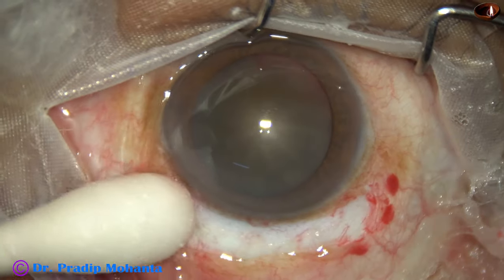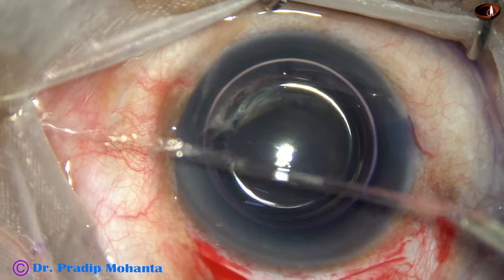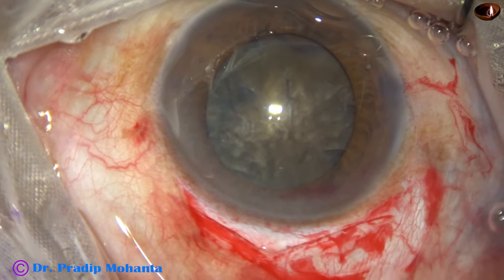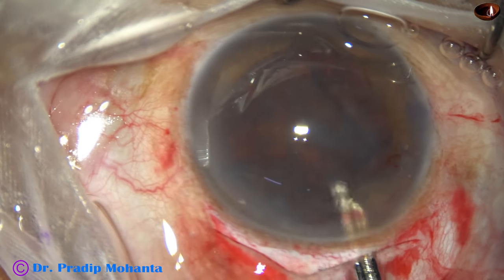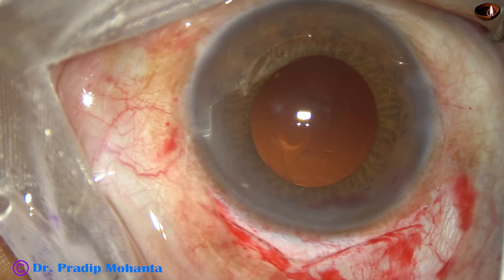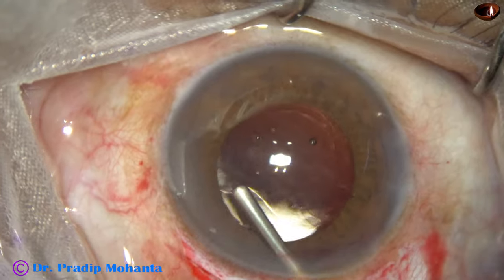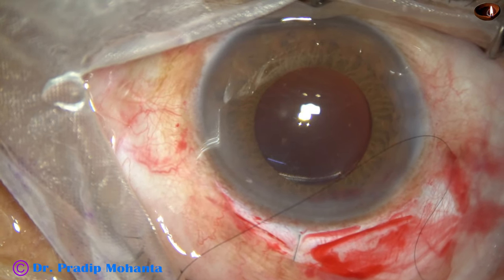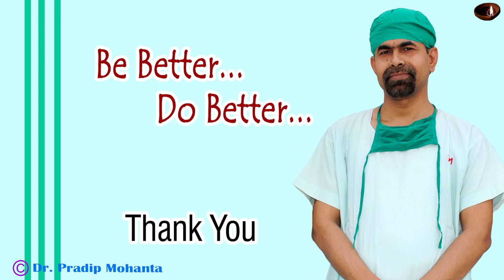ECCE using instruments of SICS - dedicated to my African colleagues: Pradip Mohanta, January, 2024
For 6 months' cataract and medical retina fellowship with stipend
or
Be informed that :
Sincerely yours,
Pradip Mohanta,